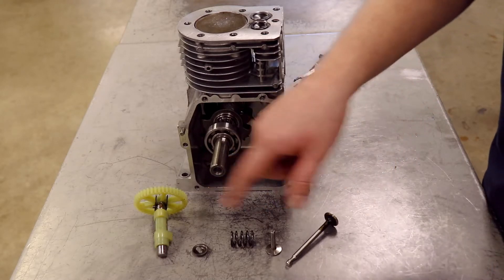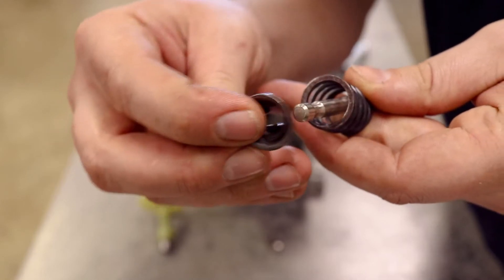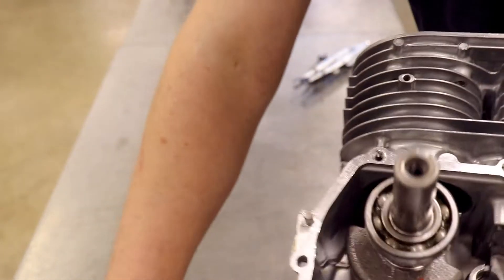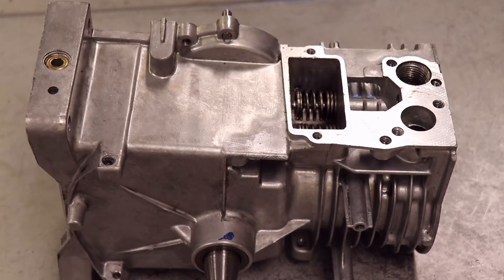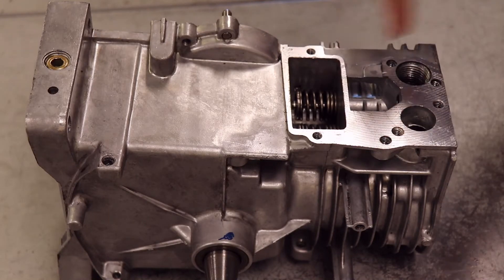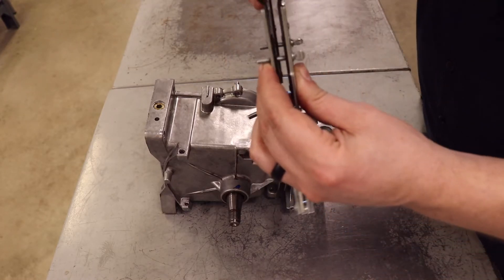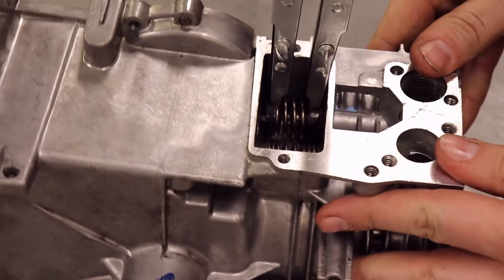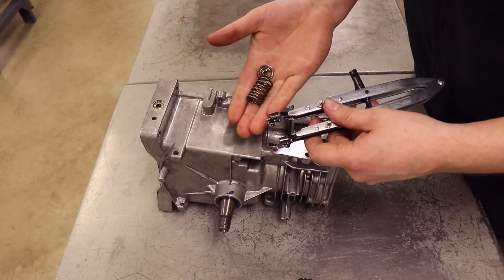Valve Removal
How to remove the valves in your Briggs and Stratton Engine.